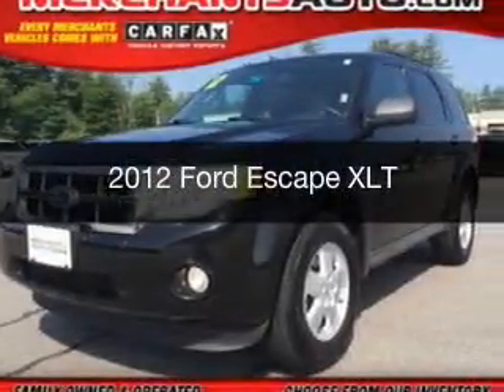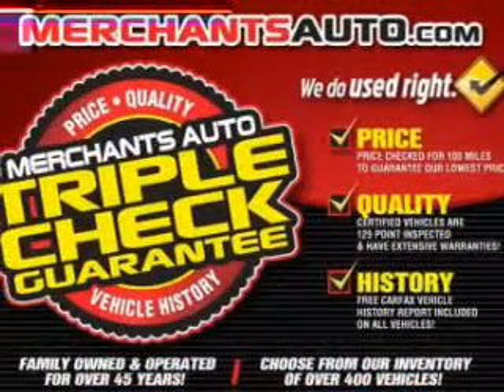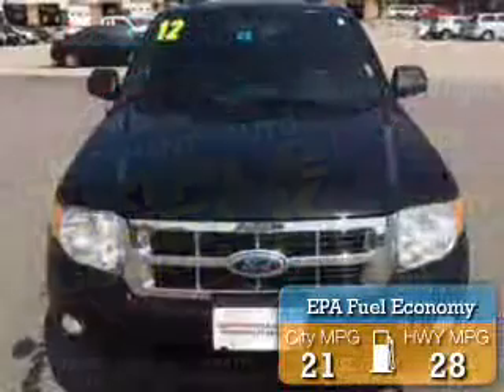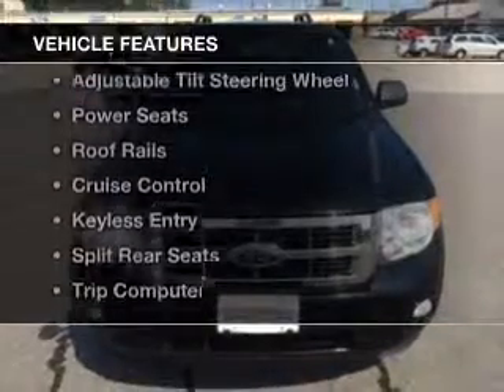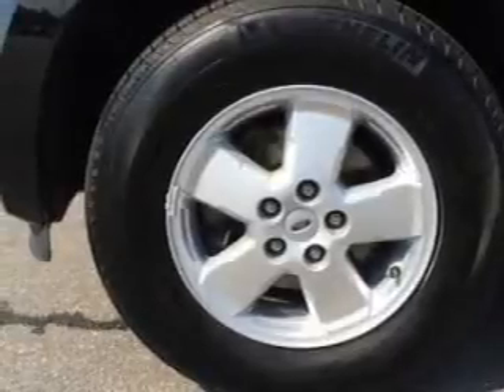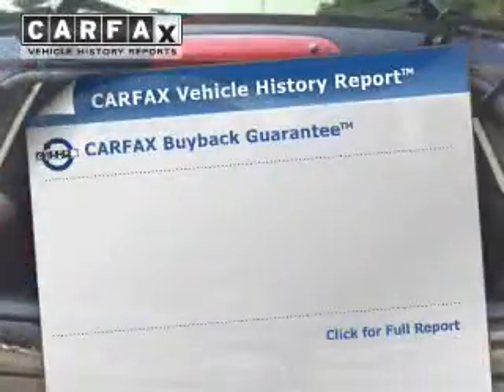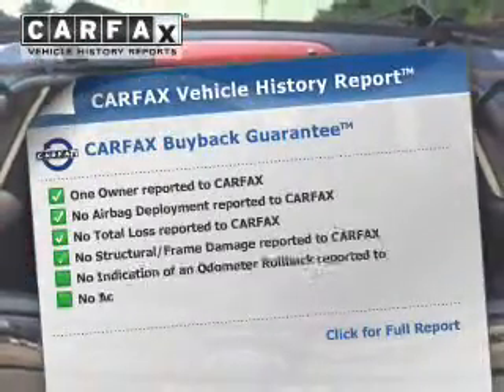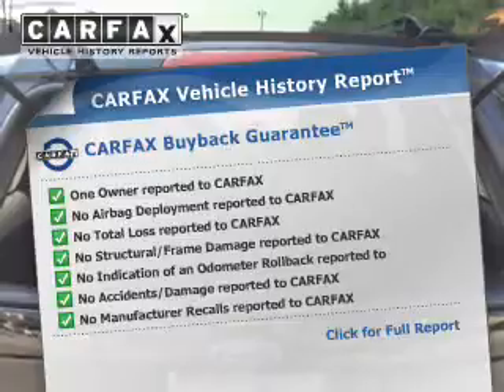2012 Ford Escape - Hooksett NH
Phone:
Year: 2012
Make: Ford
Model: Escape
Trim: XLT
Engine: 2.5 liter inline 4 cylinder 16 valve MPFI DOHC
Transmission: 6-Speed Automatic
Color: Black
Mileage: 64008
Address:
1278 Hooksett Road